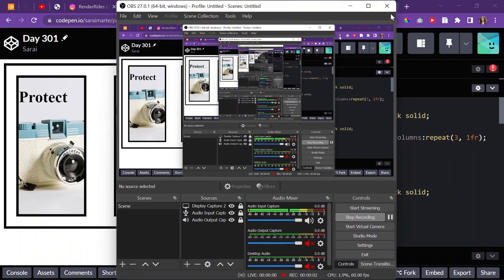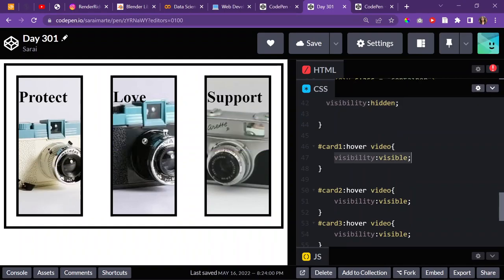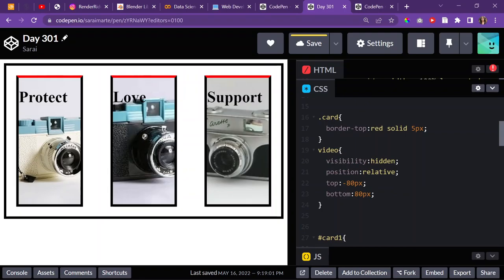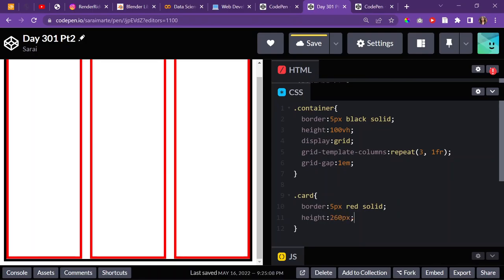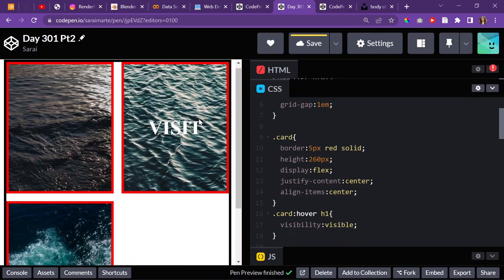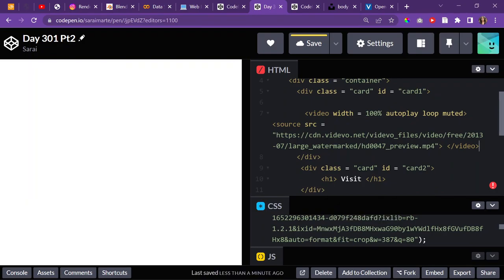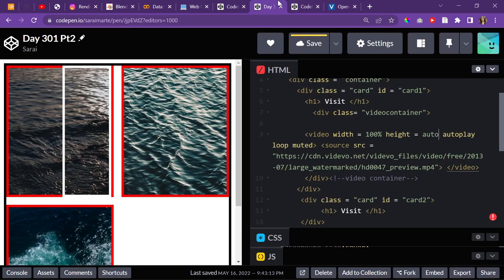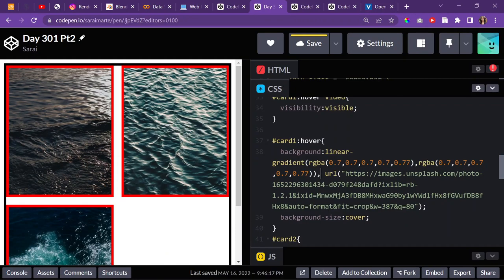Struggling with Video Overlay When Card Hovered | Day 301 of Web Development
Image Sources in link below under Day 301.